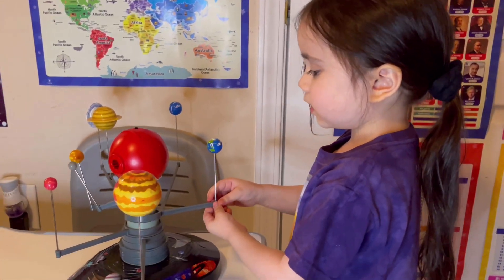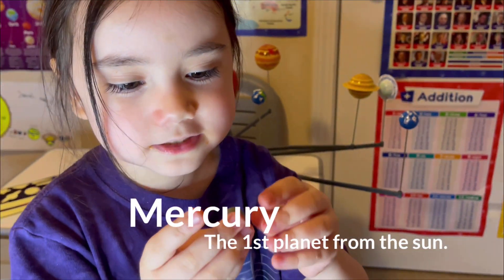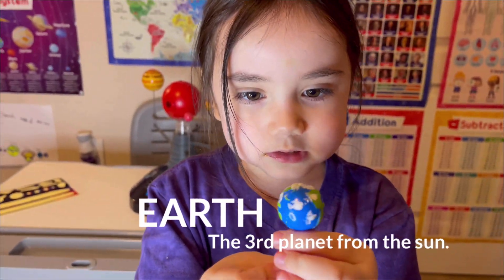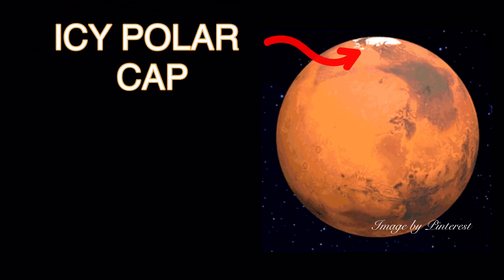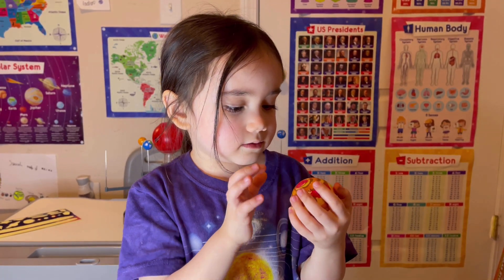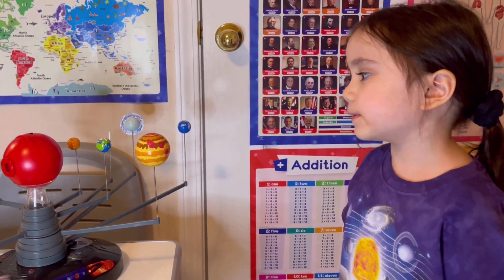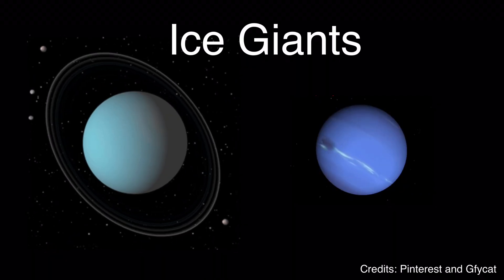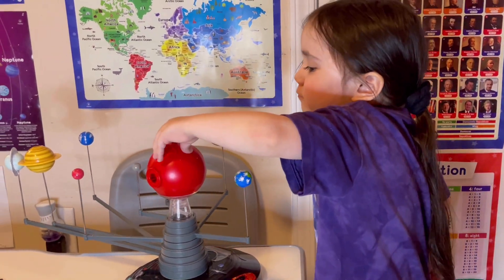Solar System for Kids | Sarriah Kyleigh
We love reading books like
My First Book of Planets  by Bruce Betts, PHD

Planets and the Solar System

There’s No Place Like Space by Tish Rabe

Solar System t-shirt
Size small

If you are watching and reading this. I am giving a book about Solar System the details is in my instagram page.

Credits:
NASA
Giphy
Gypcat
Flickr